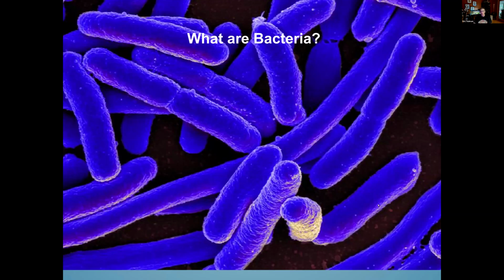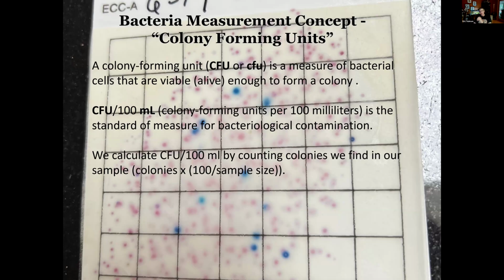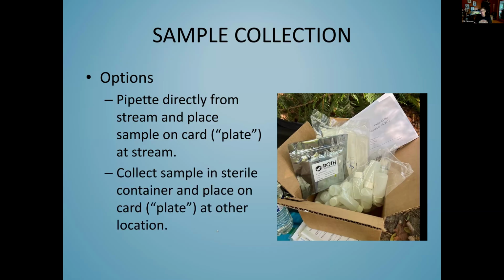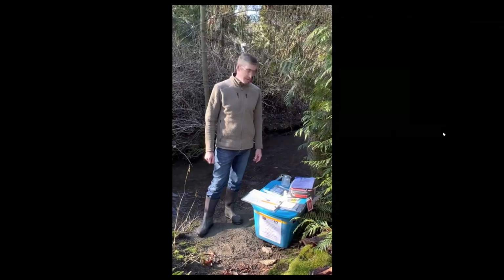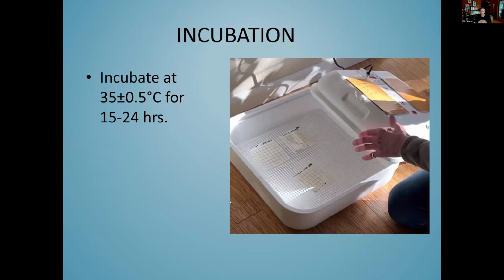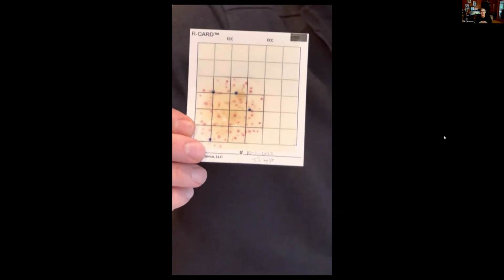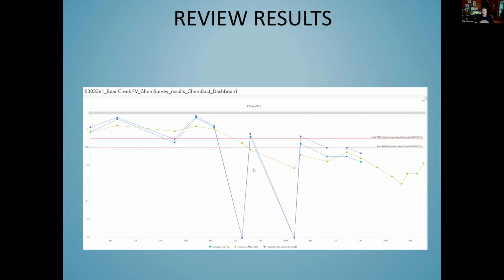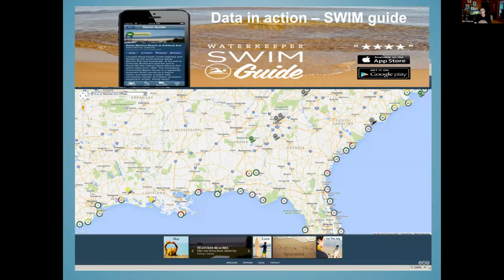Bacteriological Water Monitoring class June 25, 2025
What are bacteria and why do we care about them?

Where does bacteria in water come from?

Learn Global Water Watch techniques for bacteriological monitoring